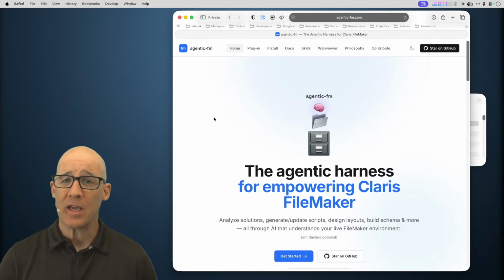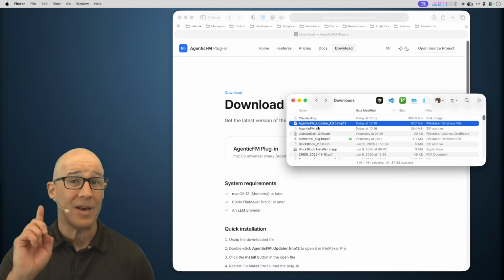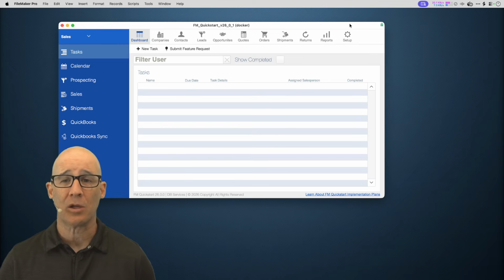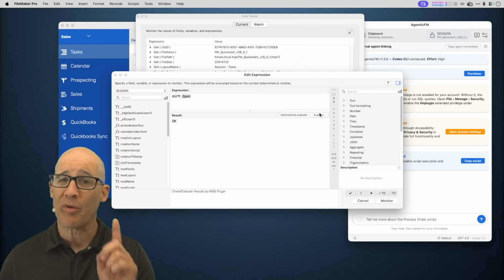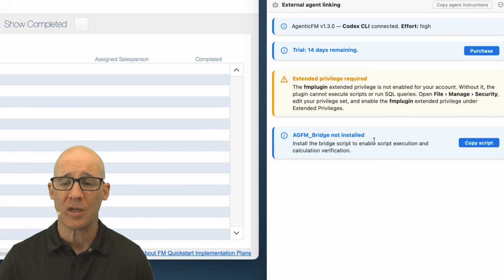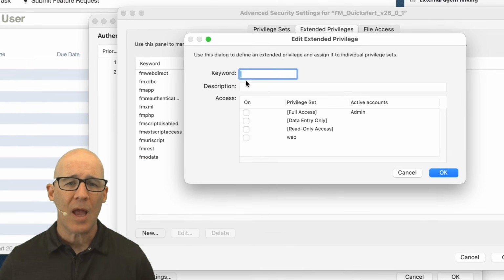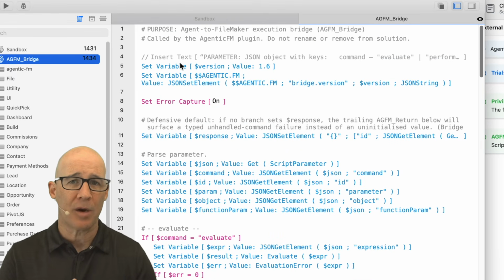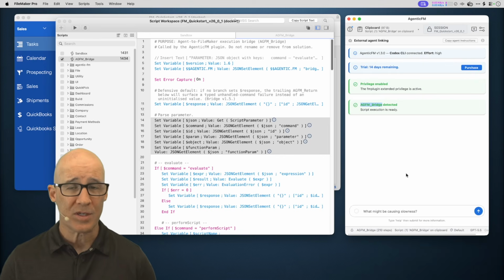AGFM - Installing & Getting Started Agentic FileMaker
Want an AI agent working directly inside your FileMaker files? AgenticFM makes it
happen — but only after a handful of settings are in place. This video gets you from
download to a fully working setup.

The AgenticFM plugin lets you use an agent of your choice inside FileMaker to read,
write, and reason about your solution. The catch is that nothing works until the right
permissions and privileges are configured. Most people stall here. This walkthrough
clears every hurdle so the plugin can actually talk to your files.

What you'll see:
• Where to download the plugin and how in-plugin updates handle themselves going forward
• Launching the chat window for the first time — and why you're never locked into it
• Dual-agent capability: drive an agent inside FileMaker OR from an external app you
  already use
• The two ways to open and close the chat window: the AGFM_Open function vs the script step
• The macOS accessibility permission that lets the window receive keyboard commands
• The FM Plugin extended privilege — what it is, why older files lack it, and why turning
  it on actually makes your file MORE secure
• The bridge script: the single paste that becomes the pathway between an agent and your file
• How to disable agent access instantly when you want to cut the connection
• How to send a support bundle to report bugs or request features

Why AgenticFM:
You don't have to wait for the platform to ship agent features. This is the foundation
the entire AgenticFM workflow is built on — install it once per file and everything else
in the series unlocks.

This is the starting point for the whole AgenticFM series — solution intelligence, live
previews, script modification, remote agents, and conventions all build on this setup.